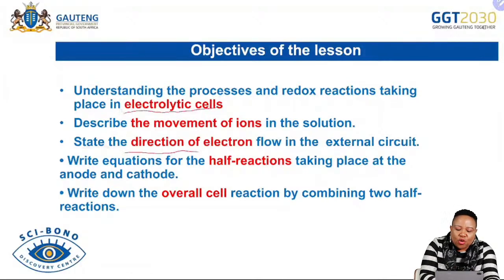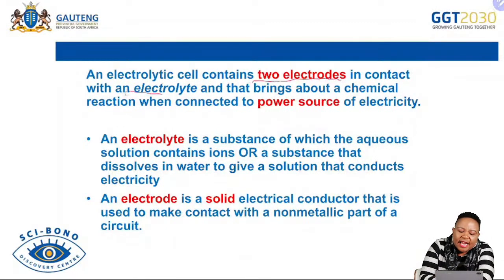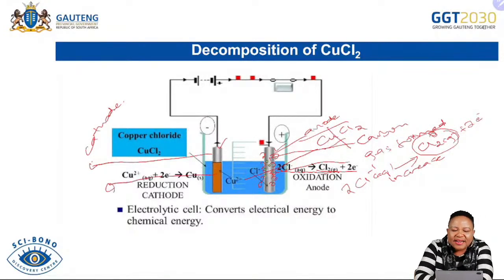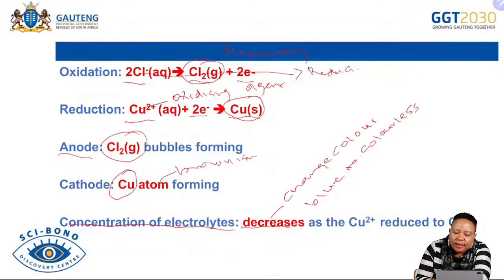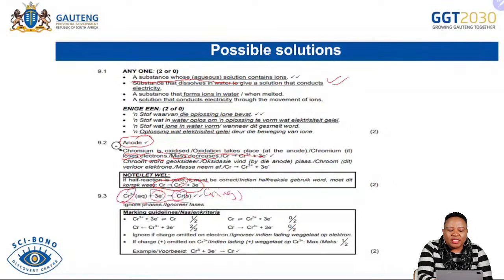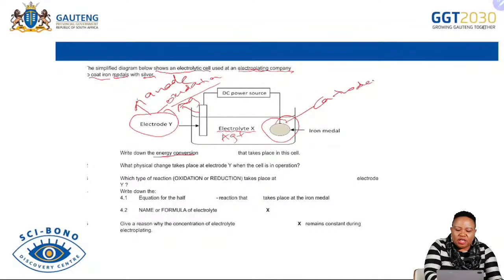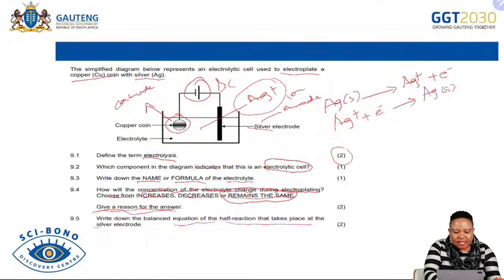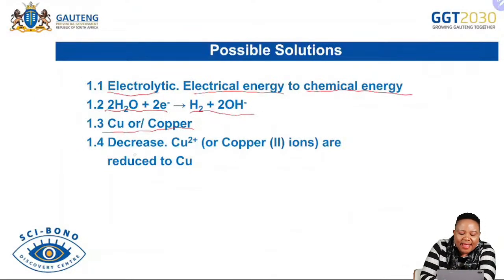01 SEPTEMBER 2023 14:00-15:30 PHYSICAL SCIENCES GRADE 12